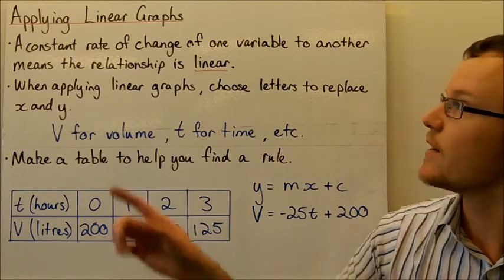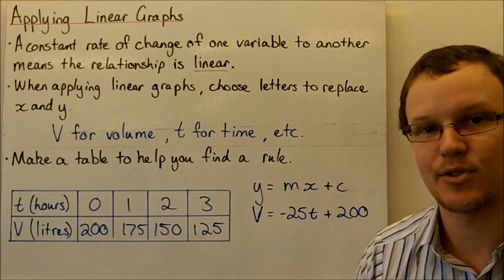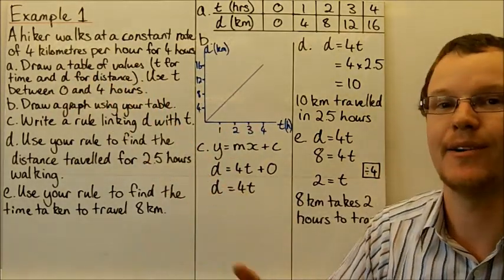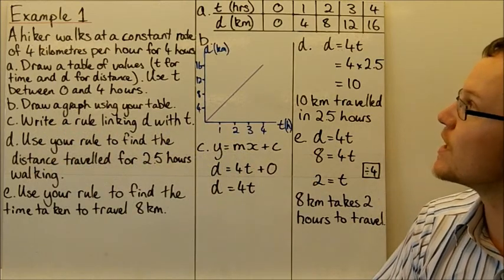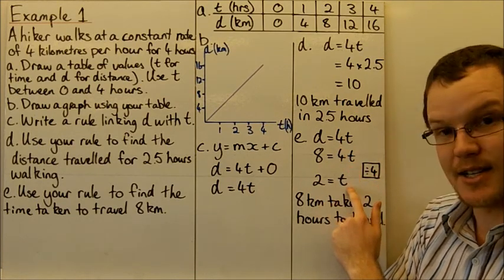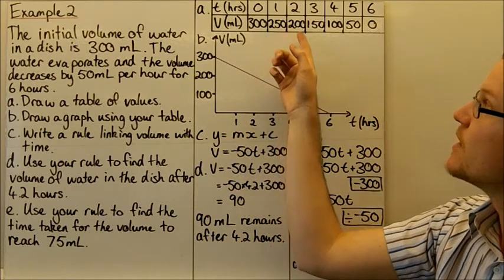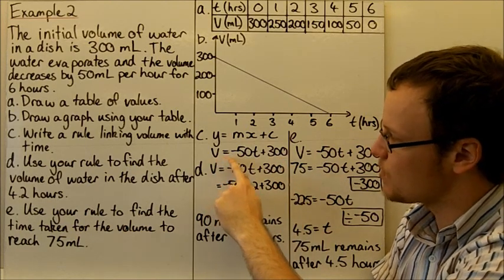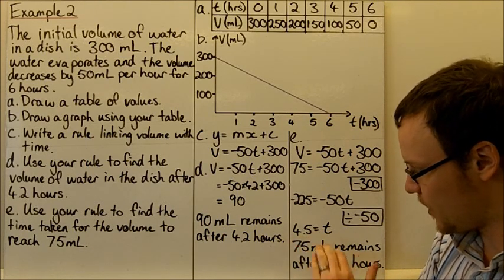Applying Linear Graphs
Students learn how to apply linear graphs to everyday scenarios.